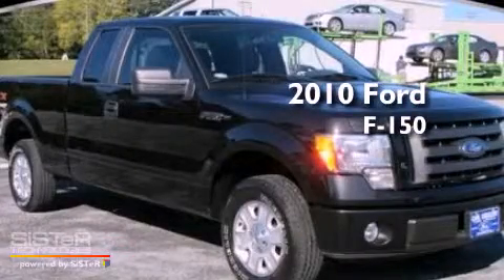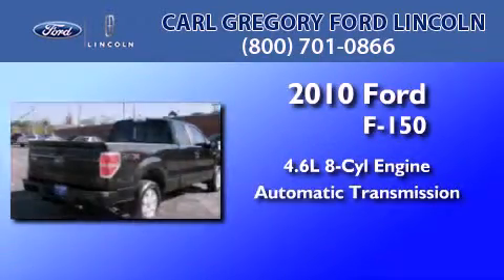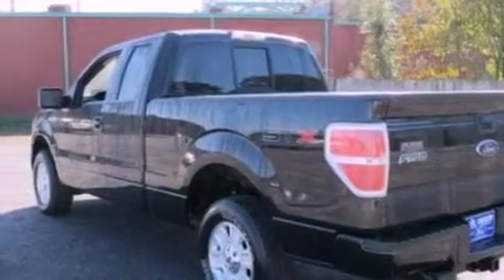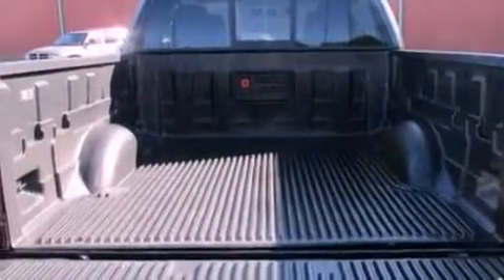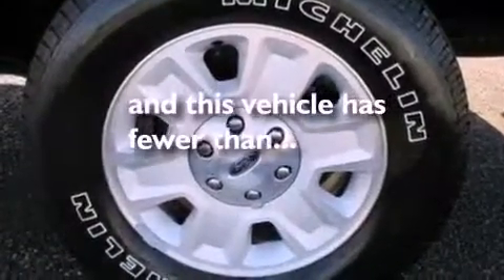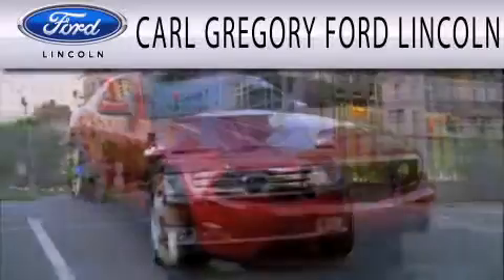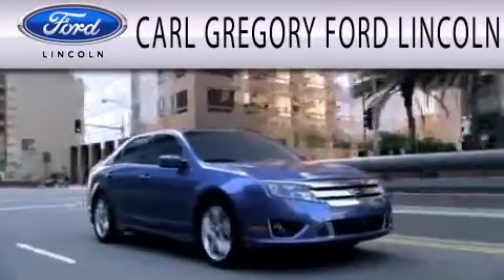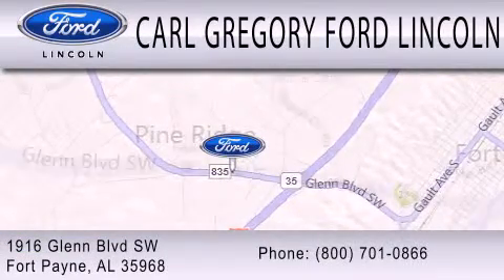2010 FORD F-150 AL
Year : 2010
 Make : FORD
 Model : F-150
 Engine : 4.6L V8
 Trans . : AUTO

 Miles : 19,463
 Interior : MEDIUM STONE
 Stock : 1126112A

 1916 Glenn Boulevard Sw
  , AL 35968